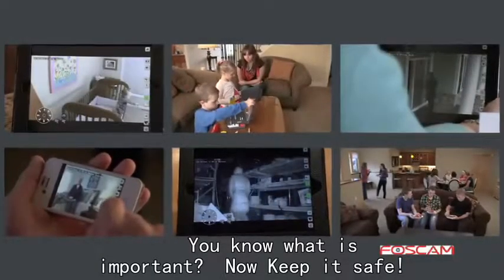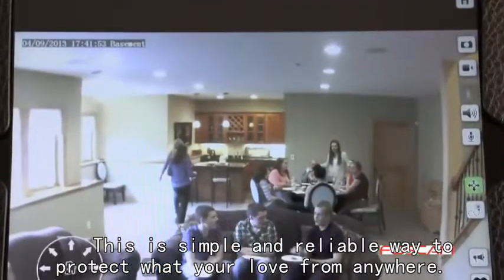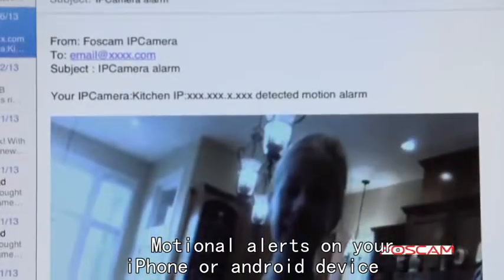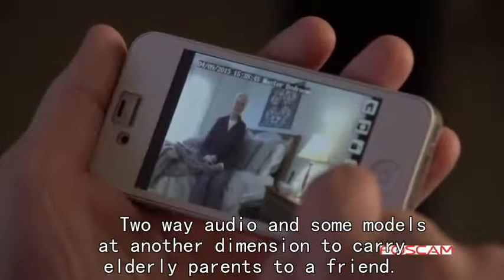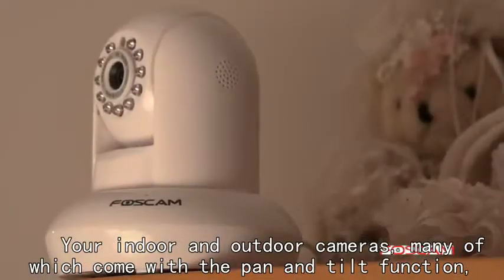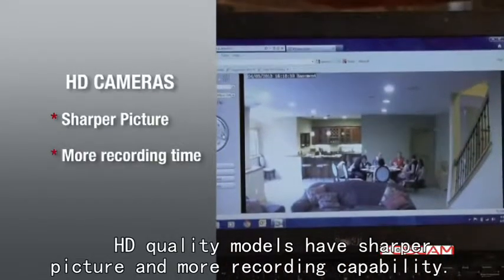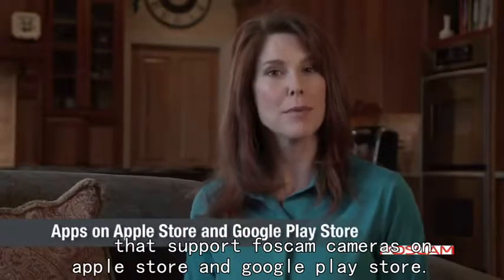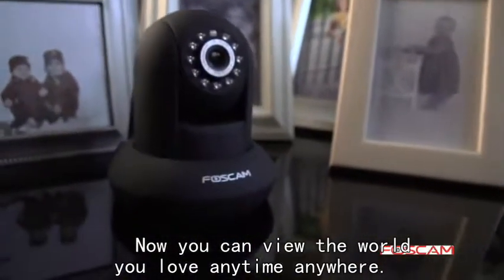Foscam Product Video